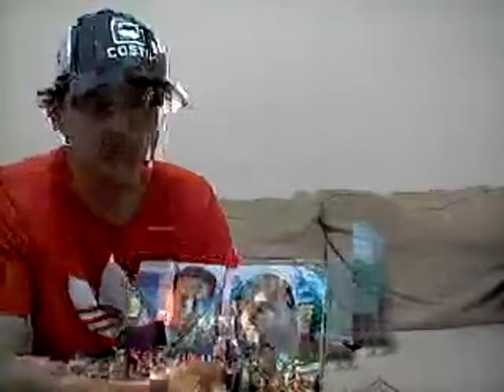NiksFlicks - DVD unboxing